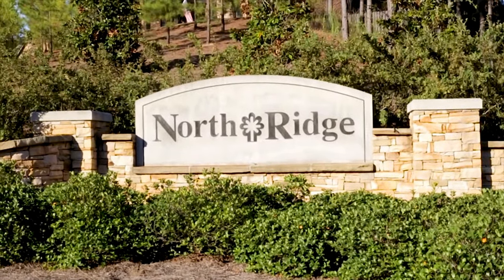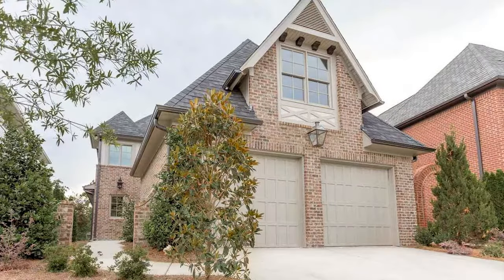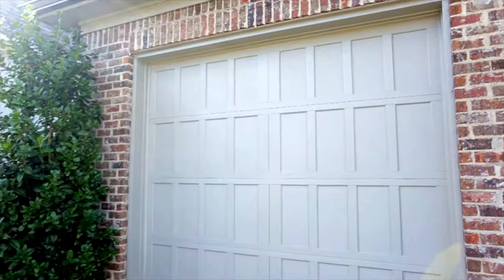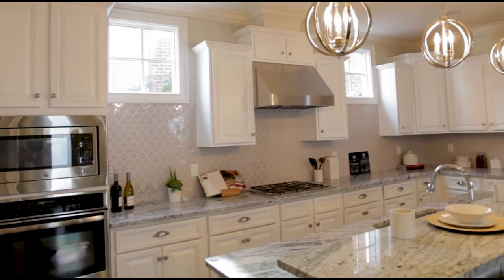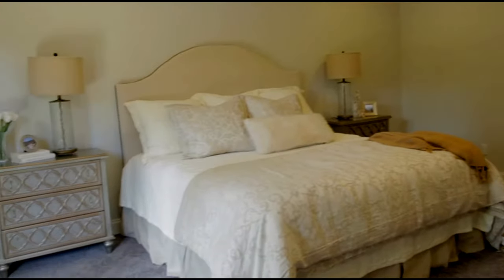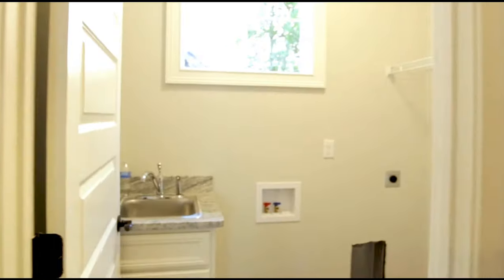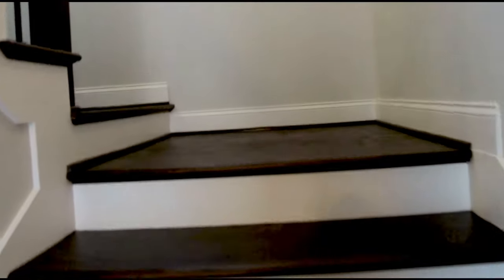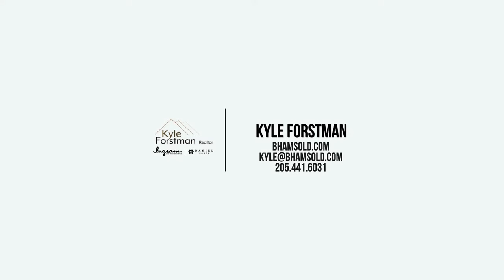Houses for sale in Hoover Al - Trace Crossings model home tour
Agent Kyle Forstman of Embridge Realty

PRIMROSE- Great home for under $400,000 in Northridge. The upstairs takes full advantage of the great views with load of windows in the bedrooms and loft area. The main level is open and the flow is great for entertaining. Master is on the main with a luxurious bath that has separate vanities, tiled shower with frame-less shower door, walk-in closet and a free standing soaking tub. Only a couple of houses away from the peaceful waterfall in North Ridge. Our houses are loaded with special touches at no cost to you. 50 year singles, gas copper lanterns outside, 4 sides brick, radiant barrier under roof decking, tank-less hot water heater, raised panel stained or painted cabinets with a glaze in the kitchen, beautiful hardwoods floors, extra allowance for lighting, cased openings, loads of crown molding and much more. Upgrades includes coffered ceiling, upgraded tile, quartz in the master bath and designer lighting.